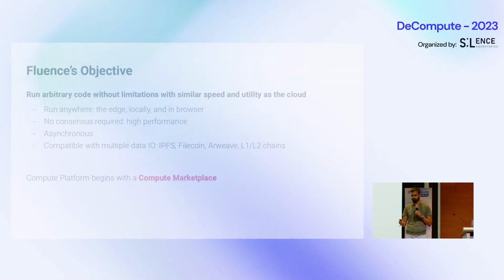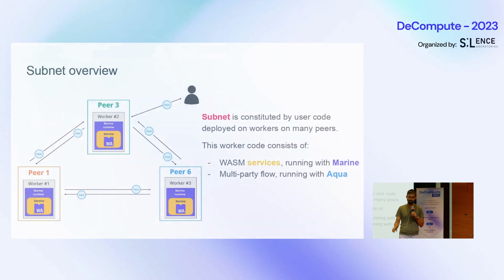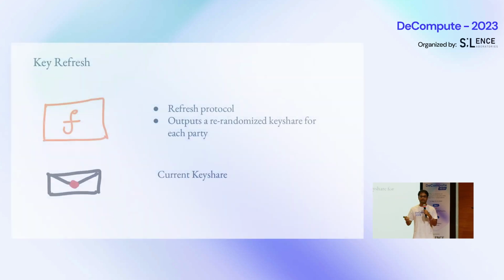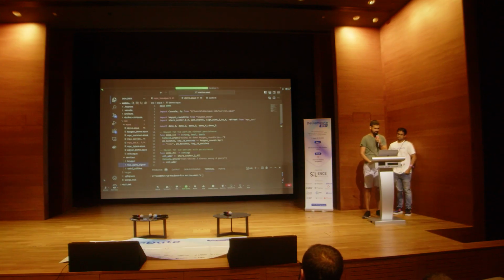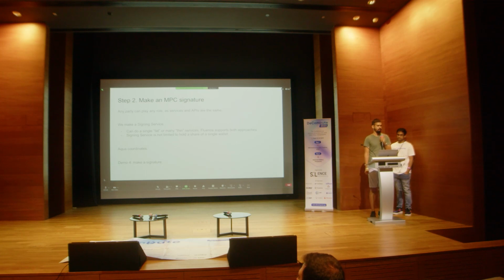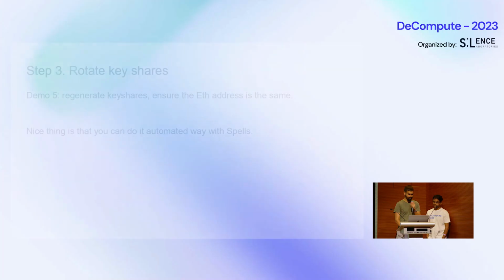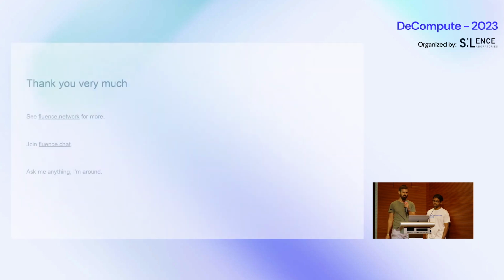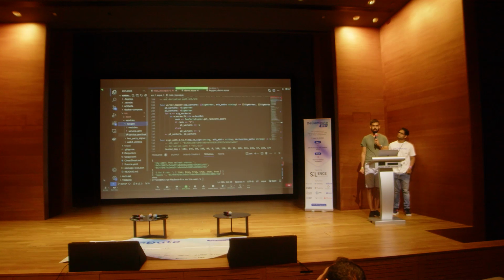Dmitry Kurinskiy, Sushi Vijay - Threshold Cryptography in Decentralized P2P Key Management Networks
Dmitry Kurinskiy, CoFounder, Fluence Labs and Sushi Vijay, Applied cryptographer at Silence Laboratories in their talk at Decompute2023 speak about Threshold Cryptography in Decentralized P2P Key Management Networks

- The talk discusses Fluence, a decentralized serverless computer platform, and its aim to allow running arbitrary code without limitations, similar to the cloud.
- Introduces the Fluence Web 3 compute marketplace where anyone can contribute computer capacity, thereby eliminating provider switching costs and promoting competition to lower compute costs.
- Marine and Aqua are main components of Fluence, where Marine enables local compute jobs while Aqua manages distributed flows, load balancing, routing, scaling, and orchestration.
- The talk extends to Multi-Party Computation (MPC) and Threshold Signature Schemes (TSS) for facilitating distributed computations and managing private data, elaborating on the protocols, key generation, and signature creation.
- Using Aqua and Marine, the developers build protocols to securely operate Fluence, with encryption on peer-to-peer level and secure key storage mechanisms.
- Finally, it discusses future plans for enhancing security, optimising cryptography solutions, adding telemetry in development (TE) for WebAssembly modules and integrating its proof of capacity and proof processing on-chain.